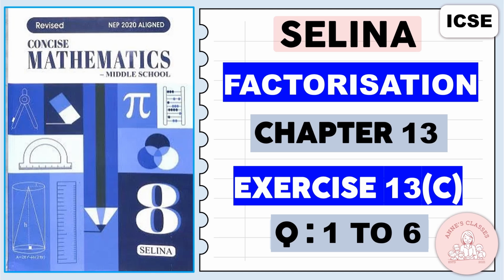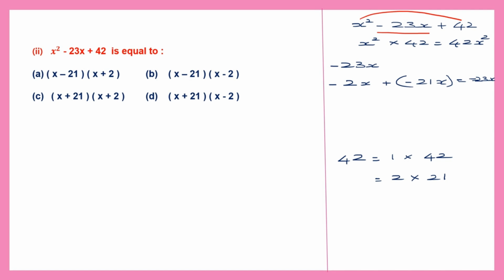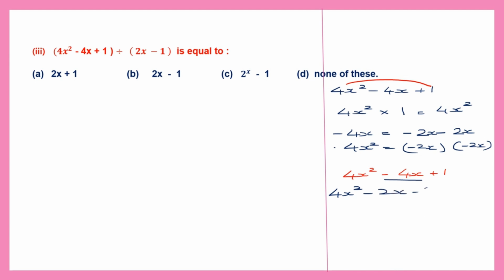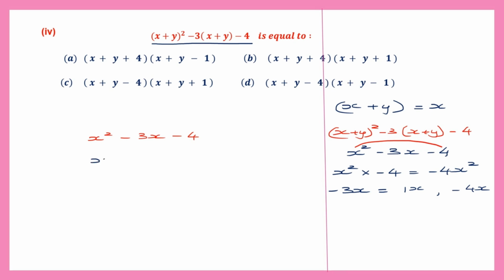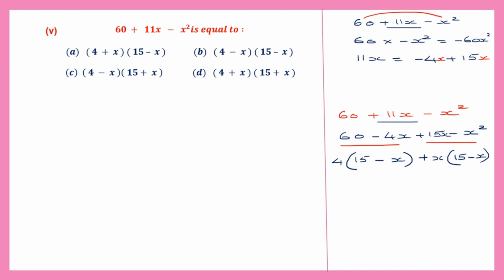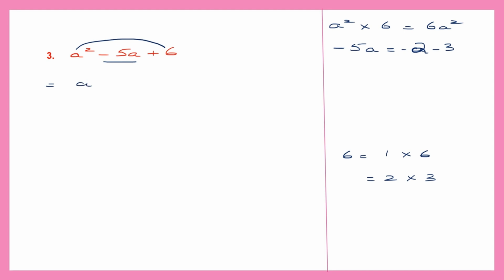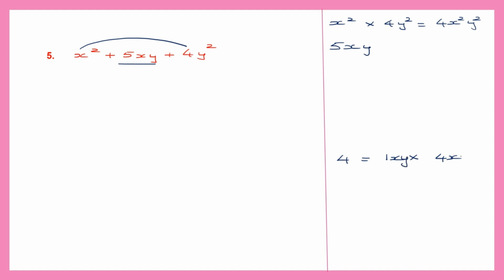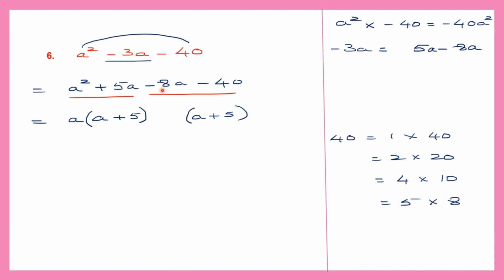FACTORISATION, EXERCISE 13 (C) QUESTIONS 1 to 6@selina